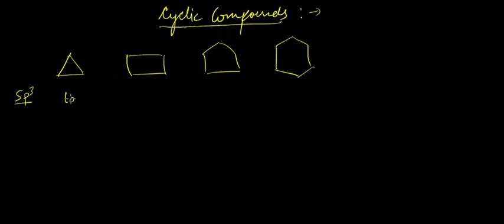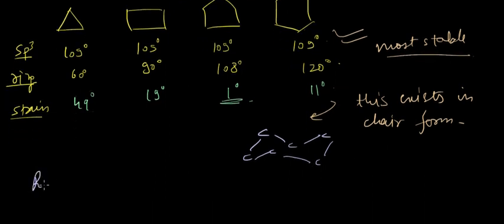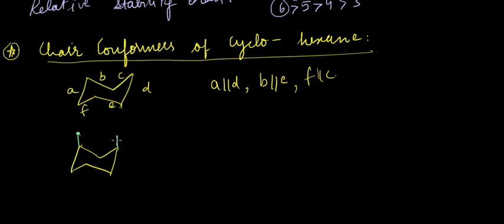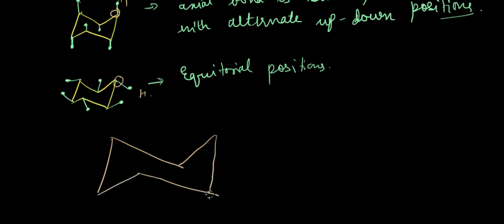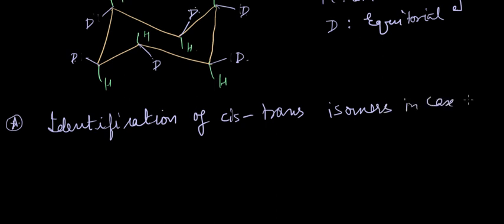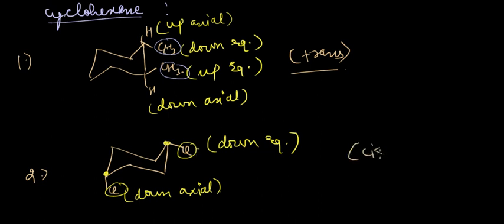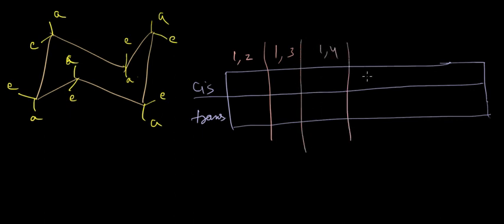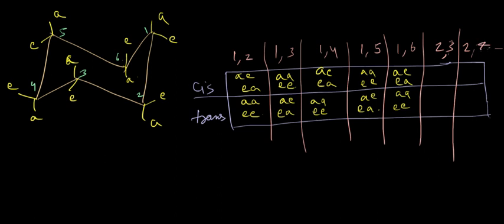106. Cyclic Form of Cyclohexane